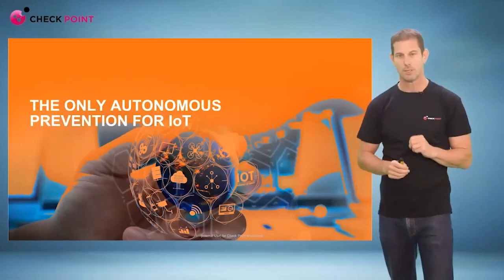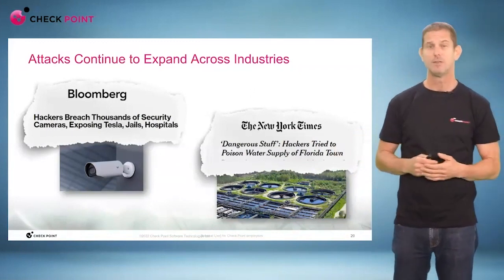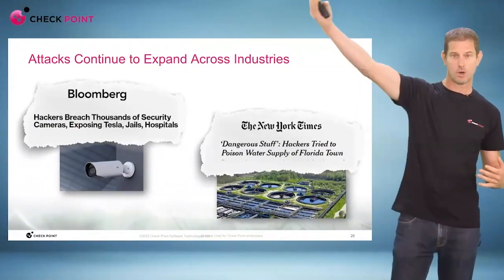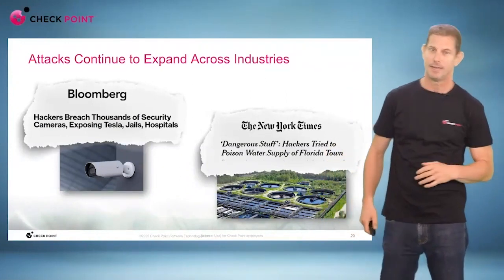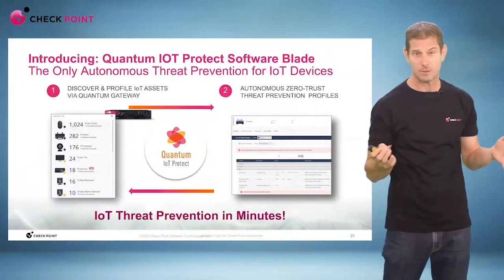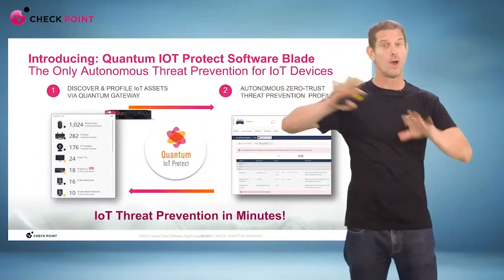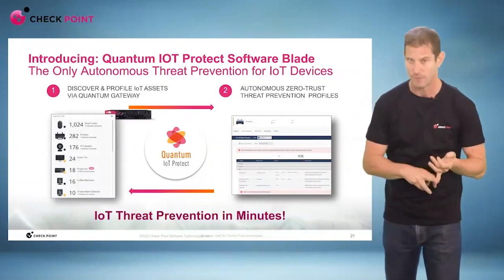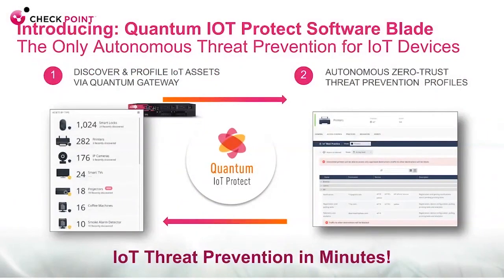What Is the Best IoT Security Solution in 2023?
There has been a 92% rise in IoT-based attacks year on year. If you don't have an IoT security solution, now is the time to consider one. Itai Greenberg, Chief Strategy Officer (CSO) at Check Point, discusses what the best IoT security solution on the marketplace is.